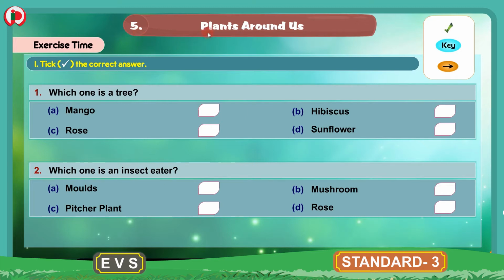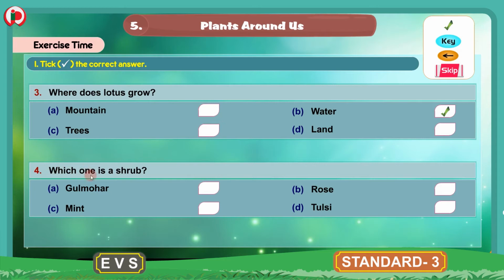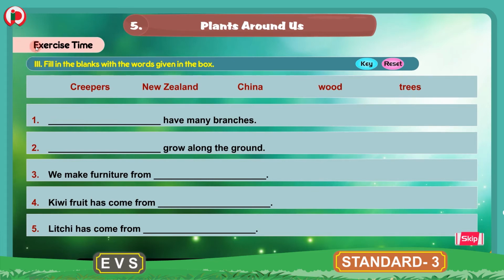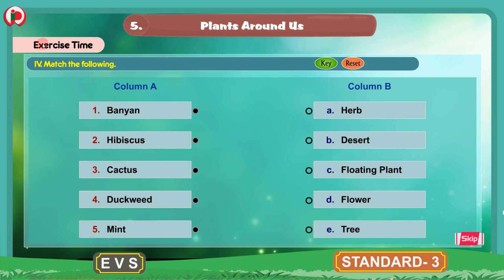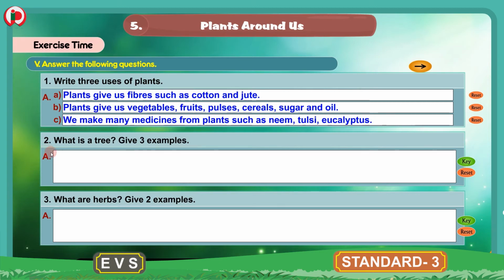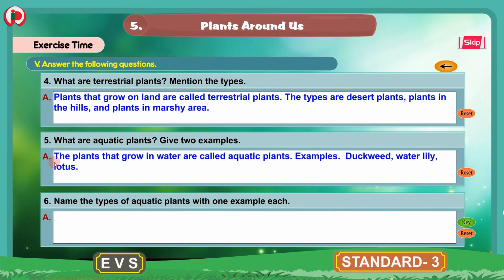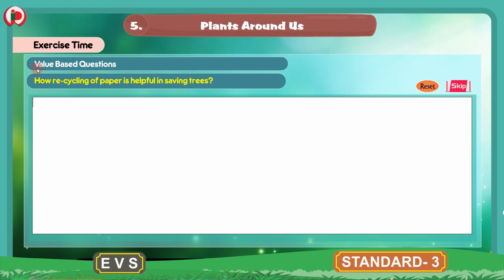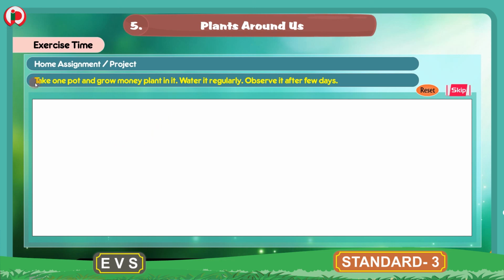05 Plants around us Worckbook C 3